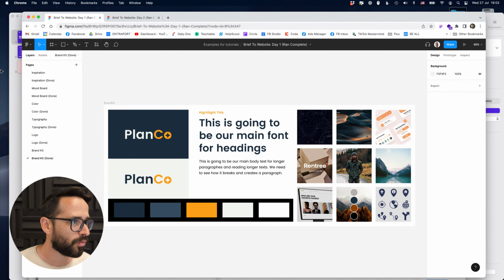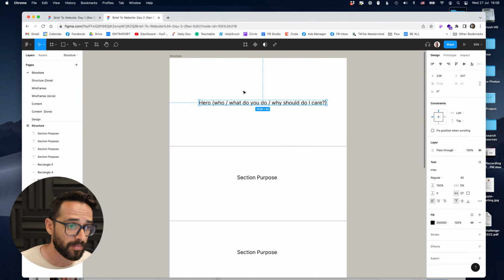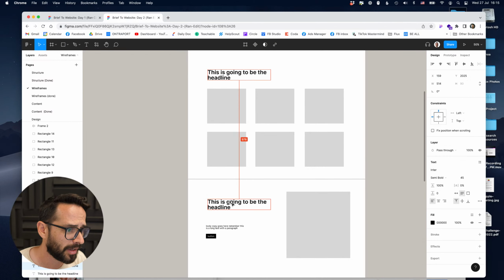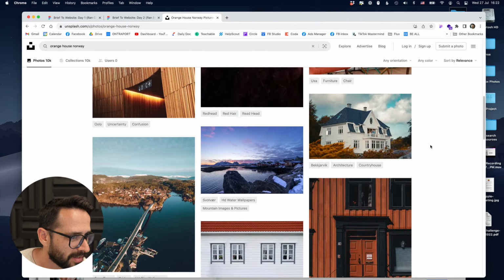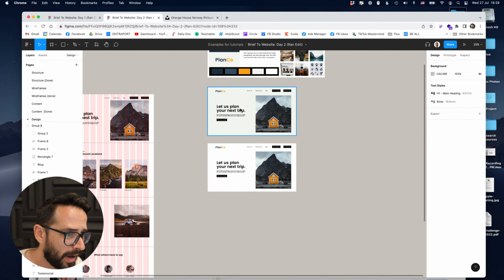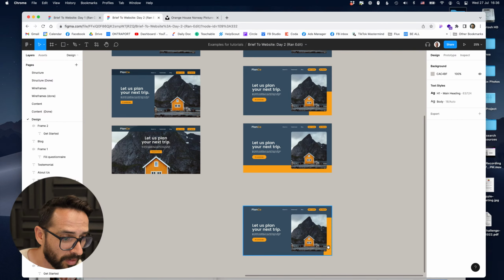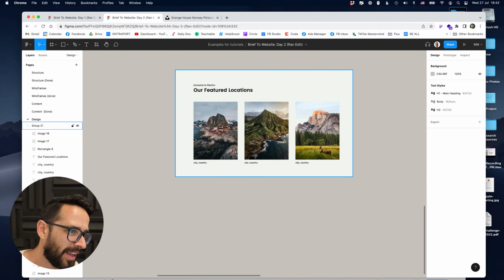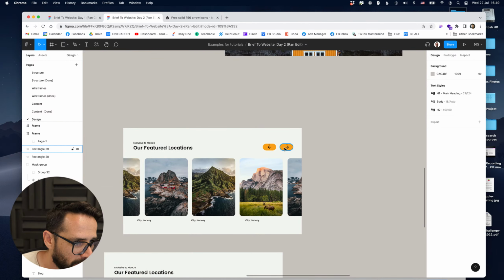From Brand kit To Web Design (in Figma): Workshop Day 2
Day 2: Web Design in Figma
We'll design our website's home page using the brand kit assets in Figma

⭐ SPECIAL PERK for workshop participants! ⭐

But there's also an exclusive SECRET sale 🤫